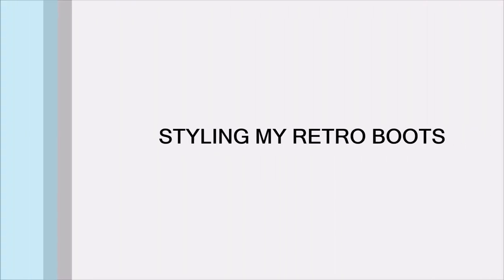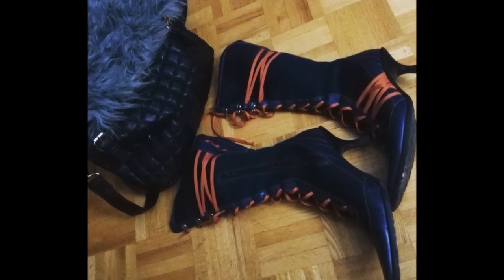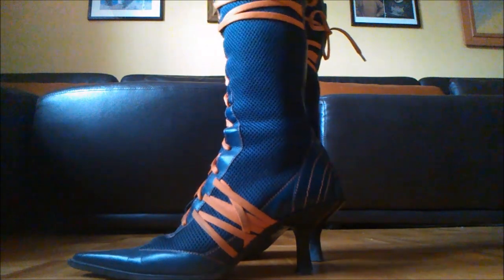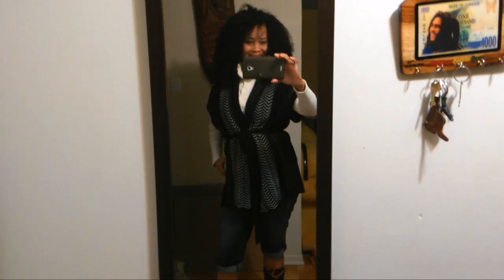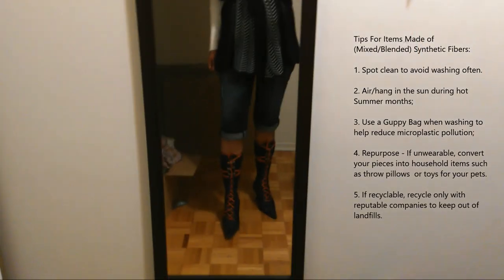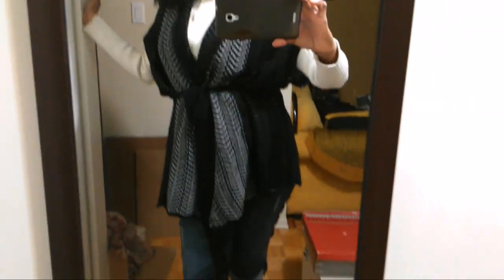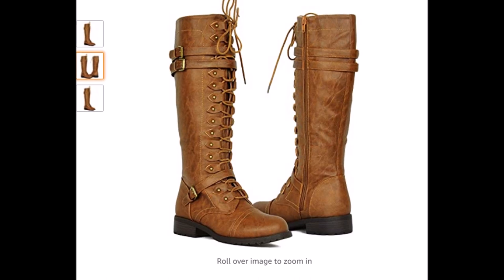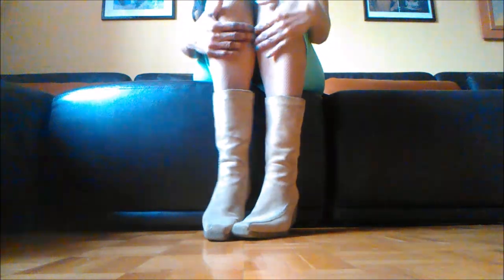STYLING MY RETRO, VINTAGE &"CHUNKY" BOOTS | Sustainably Stylish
How do you do chunky? Are you a Prada, Bottega Veneta or Doc Martin person? Check out my video to find out how I do chunky and style the vintage, retro boots from my collection.

Click THUMBS UP if you have learned something or enjoyed the  video and leave a comment to let me know.

Instagram (1): @stylish_sustainable

Instagram (2): @imperfectly._sustainable